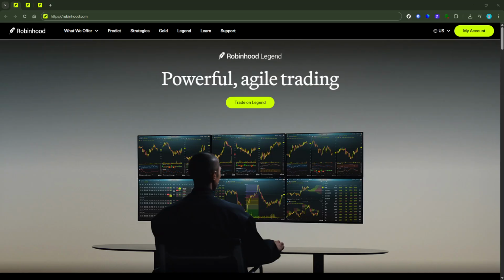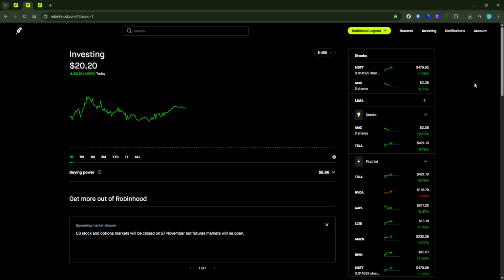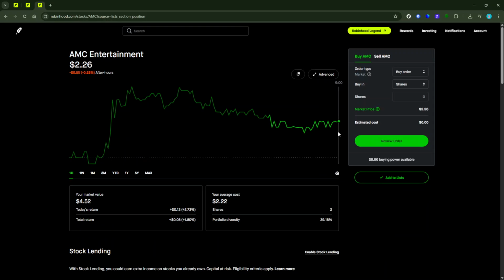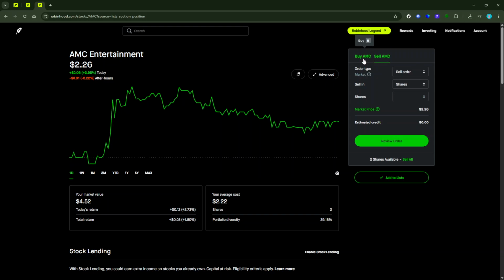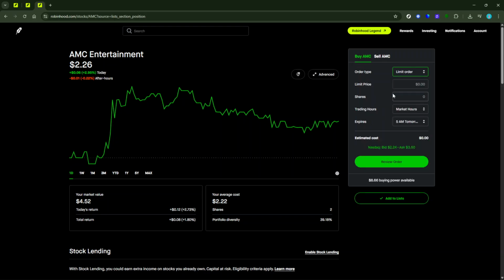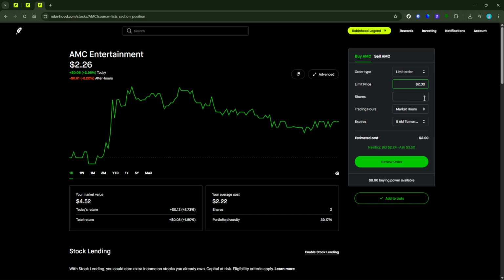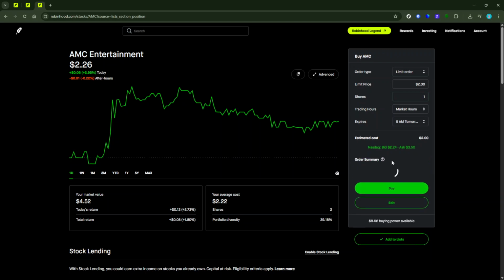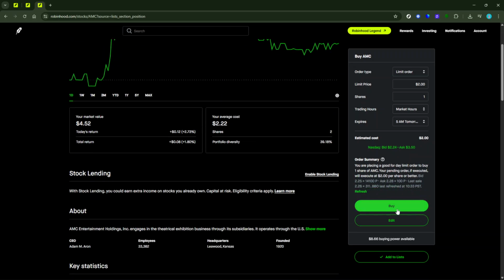How To Set A Stop Limit On Robinhood [2026 Guide]